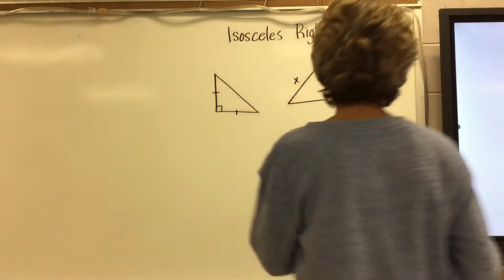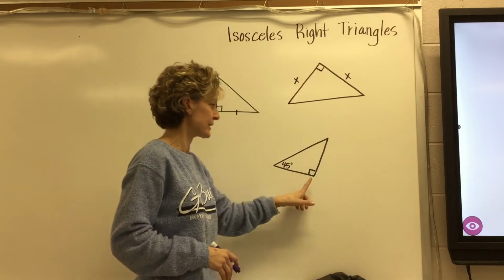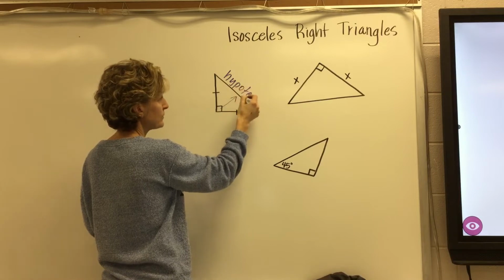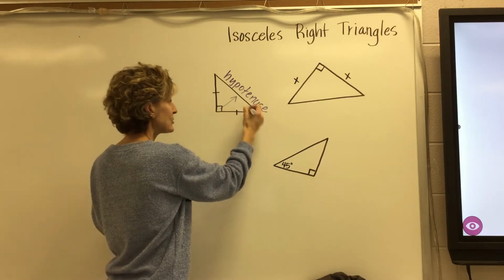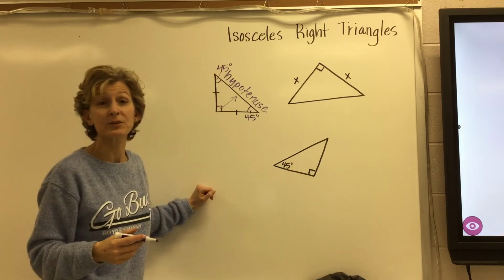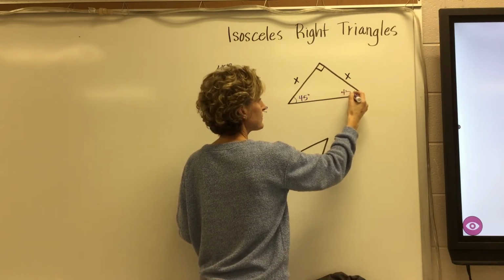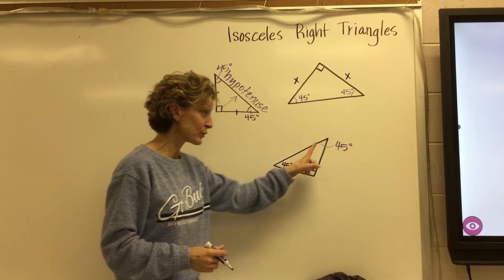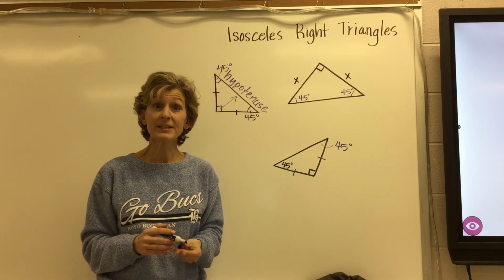Part 1: 9.2 Special Right Triangles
Let’s talk about the special right triangle (45-45-90) before jumping into 9.2